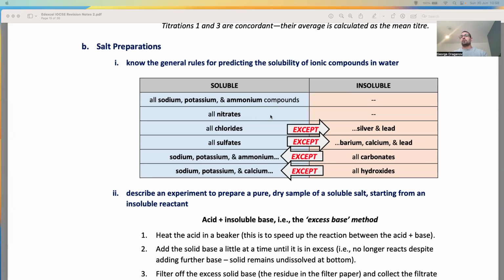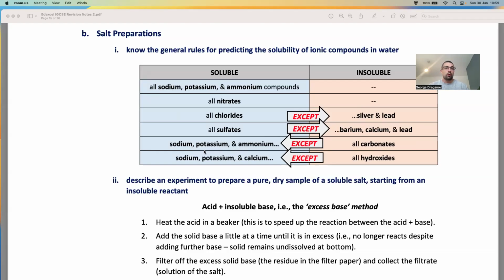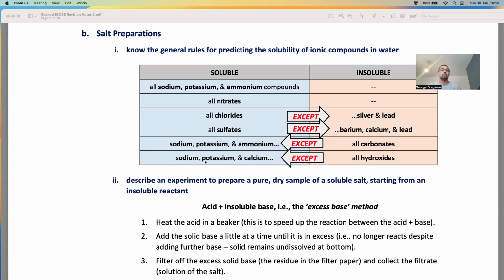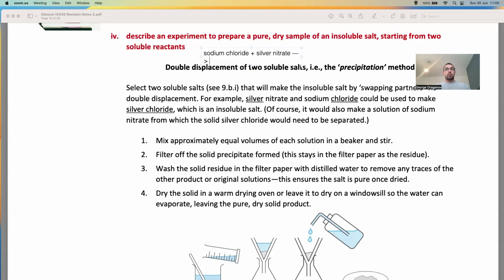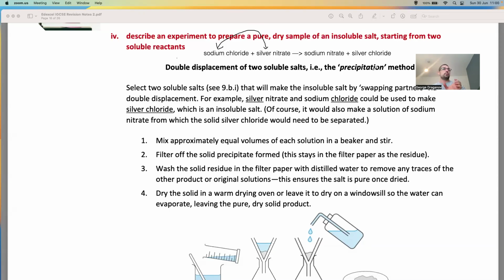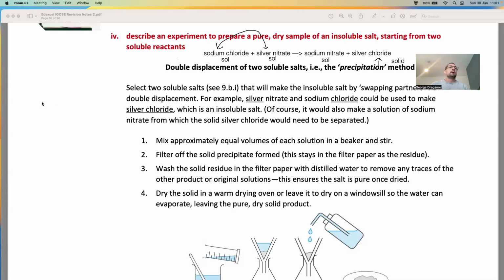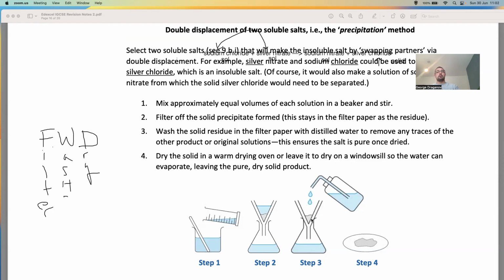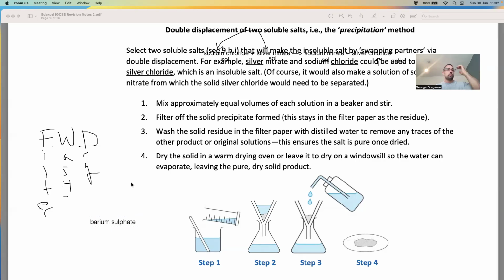L5a Edexcel Insoluble salt preparation